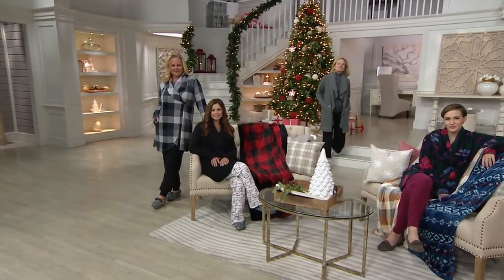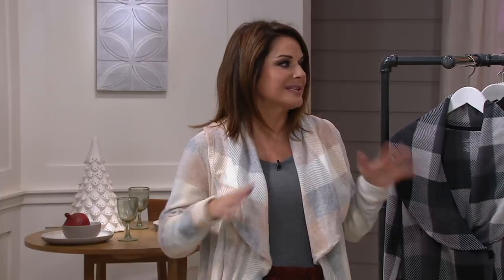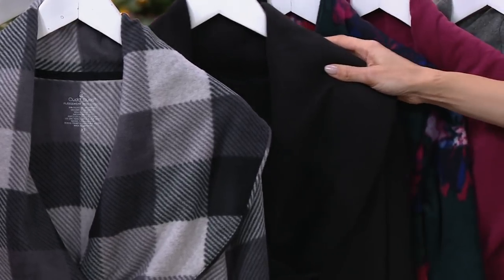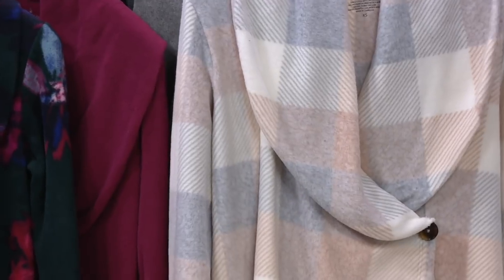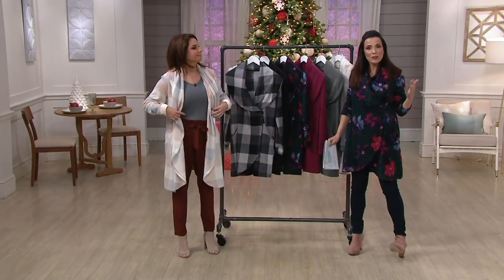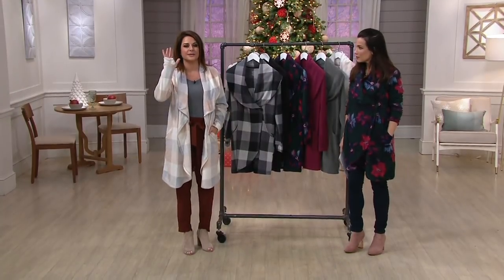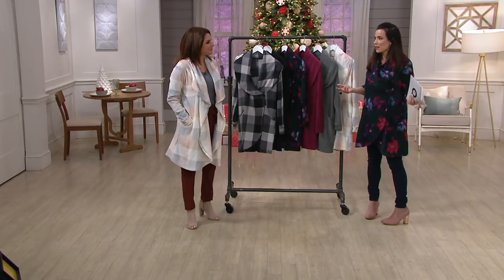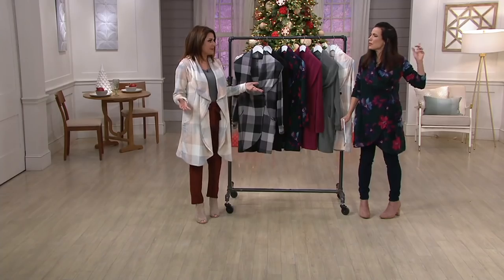Cuddl Duds Fleecewear Stretch Shawl Collar Cardi Wrap on QVC